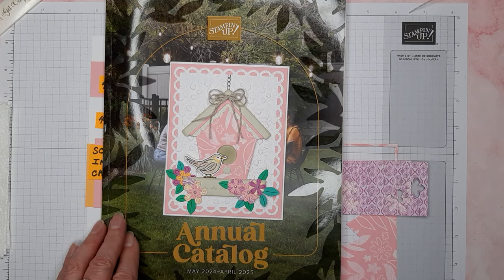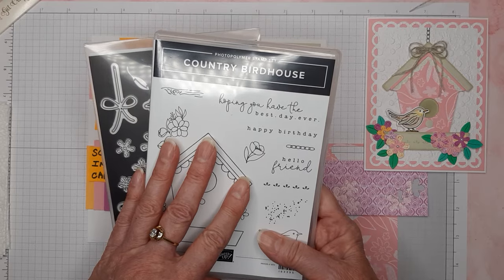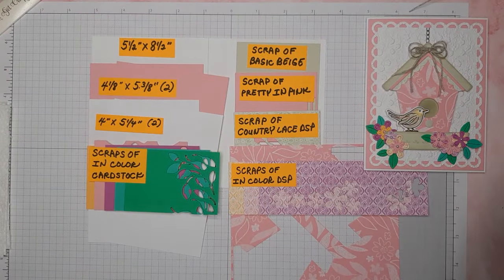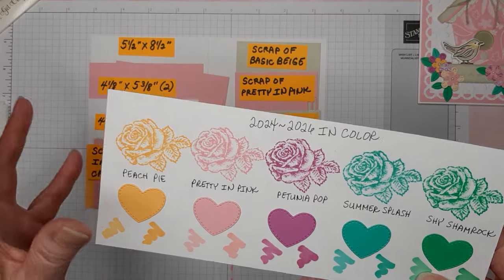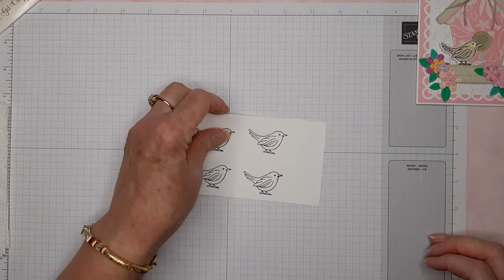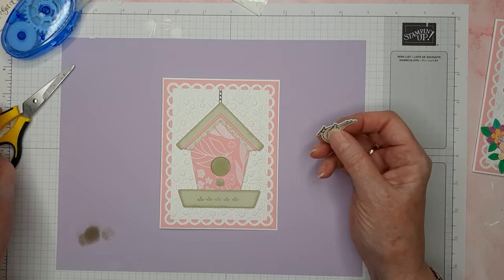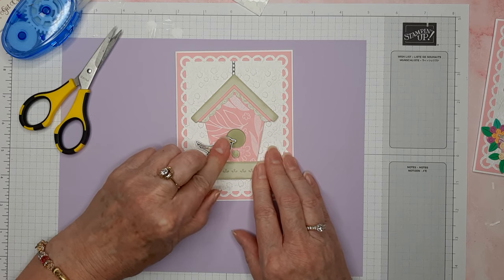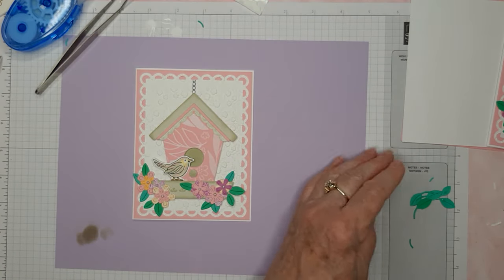Sneak Peek Stampin' Up! COUNTRY BIRDHOUSE With 2024-2026 In Colors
This sweet Country Birdhouse card is really fun to make! And, I've incorporated all of the new 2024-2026 In Colors into the design!

If you enjoyed my video, please hit the "Like" button (thumbs up), share my video with your friends and family, and Subscribe using the "All" notifications bell so you can be alerted any time I upload a new video!

I'll refund your standard shipping fee on orders of $60.00 or more!